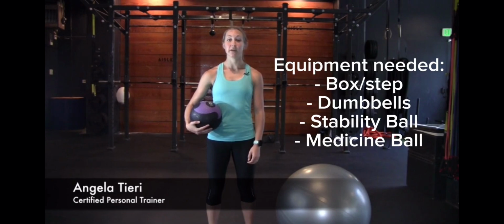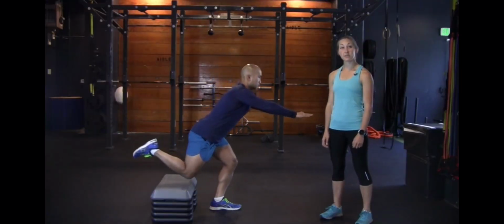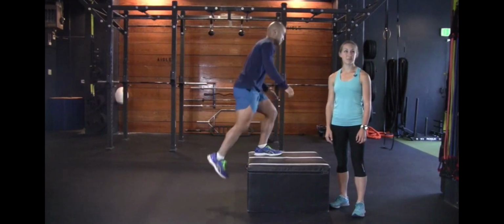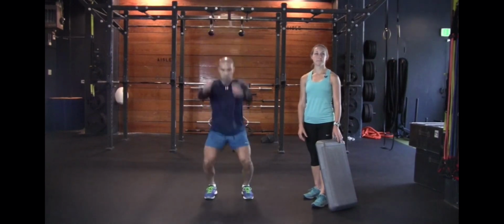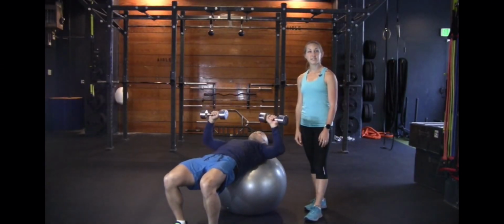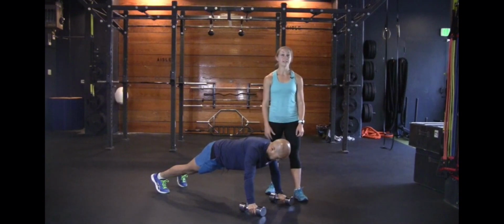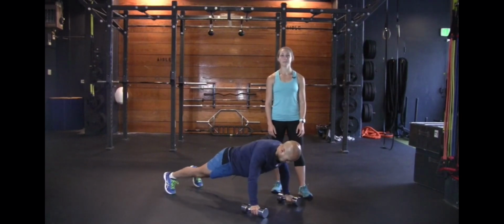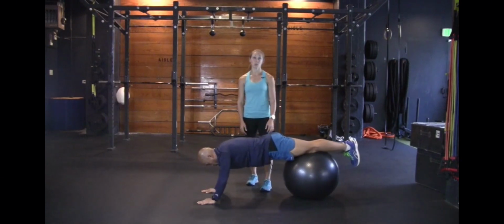Strength in Stride - Stage 3 - Power A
Congratulations! You are ready to move on to Stage 3 of the Strength in Stride Program. The POWER phase. 💥

There are two programs within Stage 3 - Power A and Power B. We’ll start with Power A early in the week then complete Power B later in the week alternating each routine once a week.

Follow along with your Strong to the Core calendar for # of sets and reps to complete each week, starting with the lower end of the reps. Don’t rush the process! As you progress through the month, we will add more reps and more sets. If you stay consistent, by the end of the month, you will be maxing out the sets and reps for each exercise. Complete all sets/reps for each exercise before moving to the next exercise. Always strength AFTER you run or later in the day — NOT before you run.